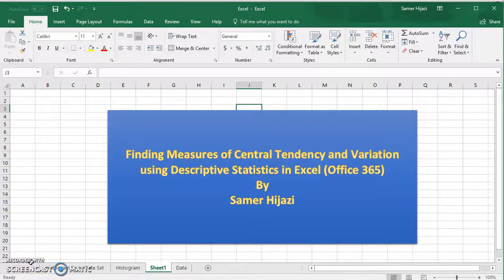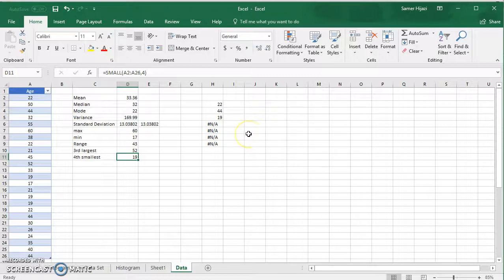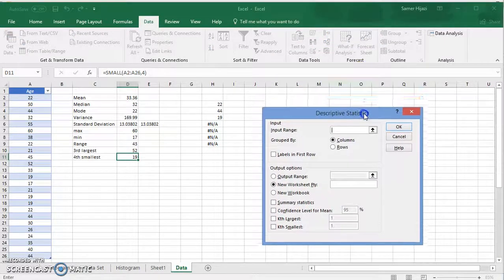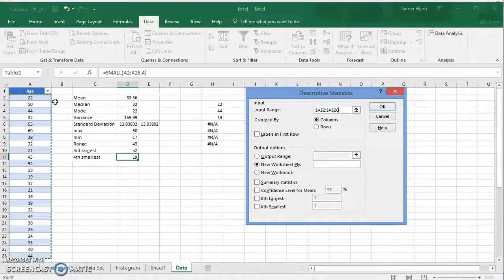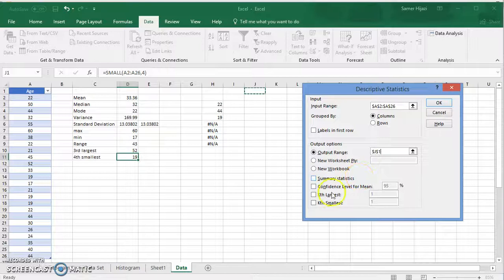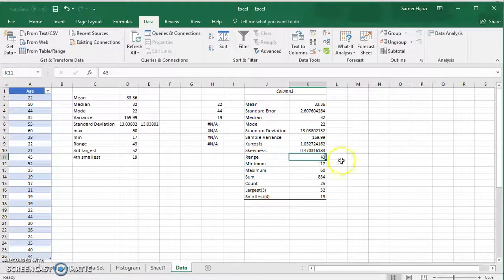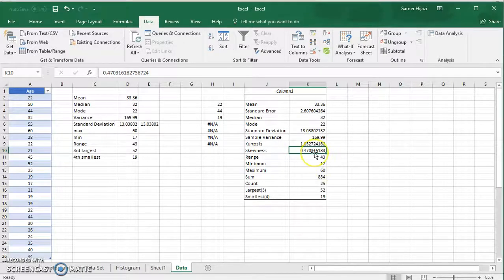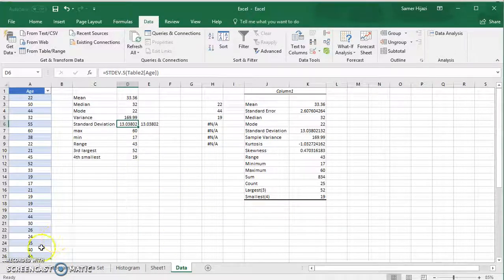Finding Descriptive Statistics measures in Microsoft Excel 2016 (Office 365) Part II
Finding Measures of Central Tendency and Variation using Descriptive Statistics in Data Analysis Add-ins in Excel 2016 Office 365